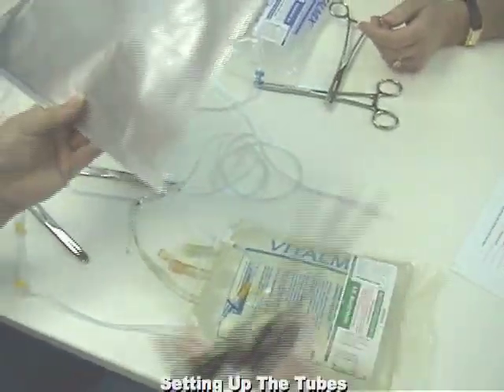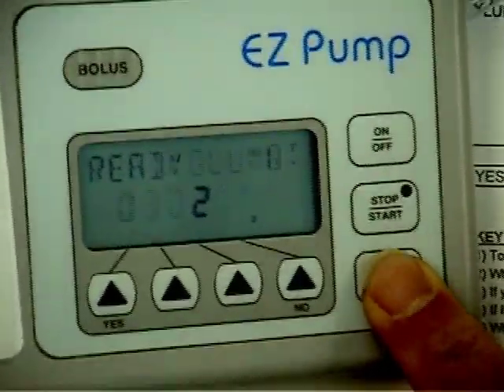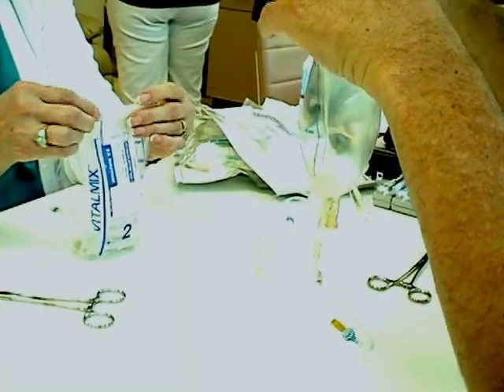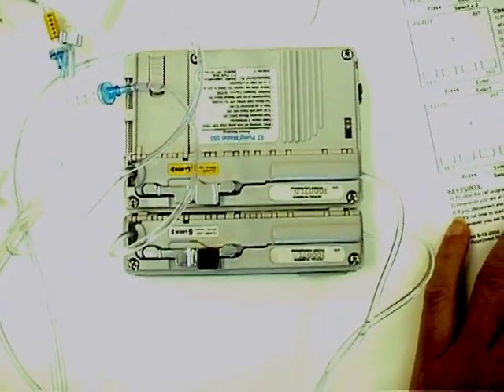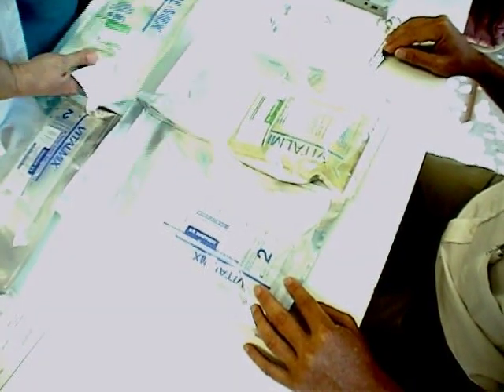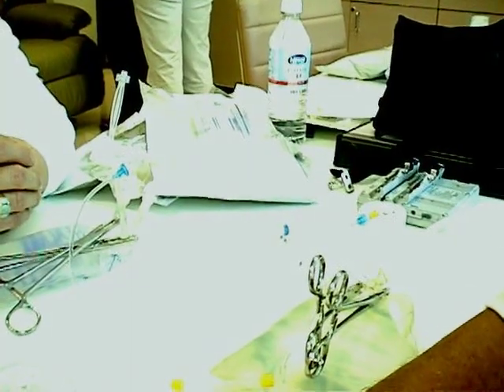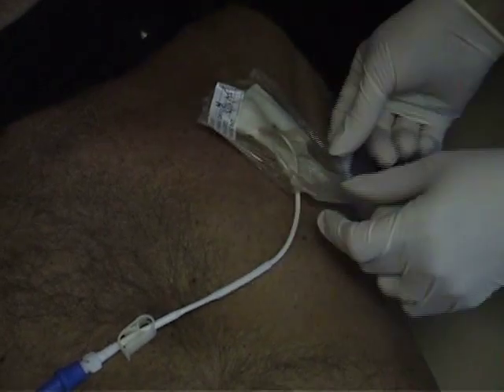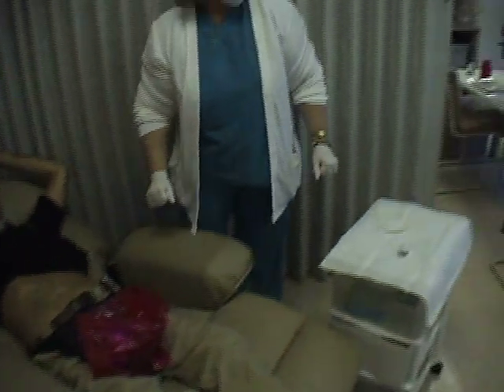Burzynski Clinic Training Course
This is a hands on video of the treatment used at the Burzynski clinic. We tried this treatment for Glioblastoma Multiforme. Please consider the quality of life issues you do at the end of your life. This treatment is very invasive and I think ineffective. Of the 26 patients I got to meet it did not help any. All died and on the time table modern medicine predicted.
This pumps the "treatment" into the heart. Your body goes through as much stress as radiation and chemo. I would not recommend this treatment. I question if it is a scam. Maybe it works for some?
I believe Burzynski believes himself. However, this is big people with a cost of over 100,000. kennezugman.com to see his life record.